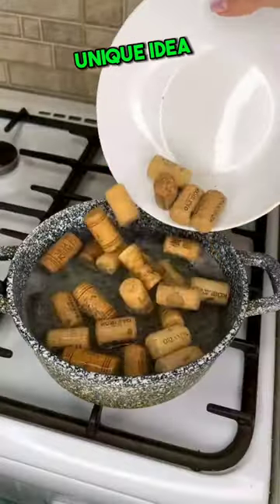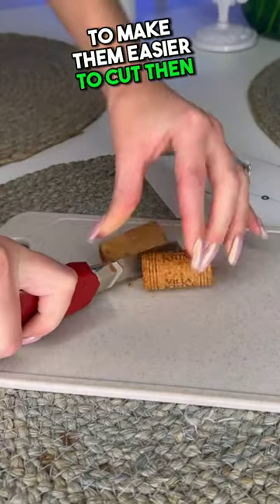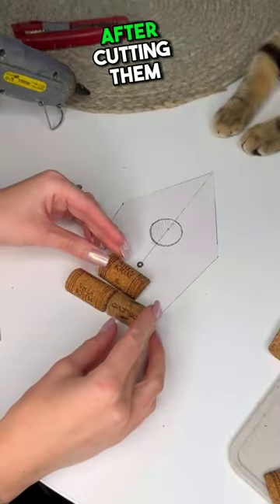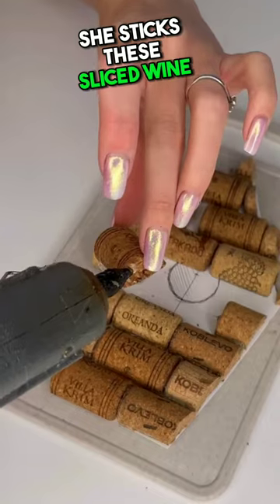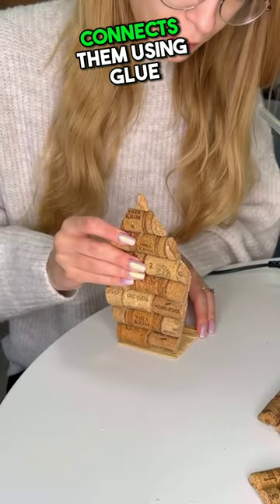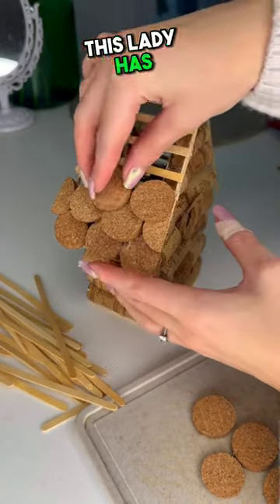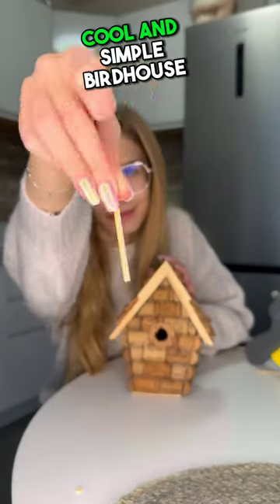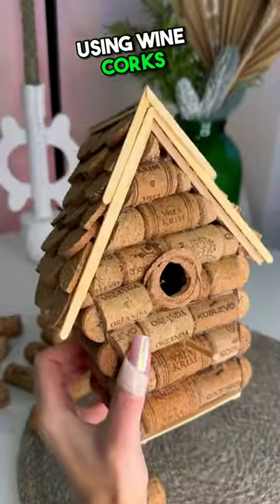She Made A Bird House Using Wine Corks 🤔 (Credits- @cherry.l.a.d.y )